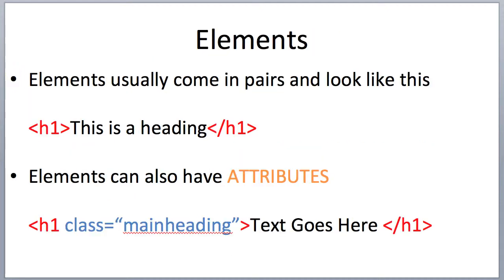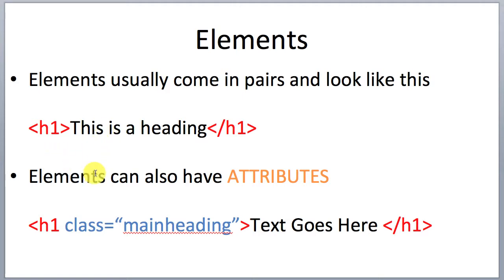HTML5 Tutorial #1 - Introduction to HTML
In this HTML5 tutorial I will explain what HTML is and what it is used for. HTML is the foundation and the starting point when designing a website. It may seem overwhelming at first but hang in there and it will all come together.

what is html 5

html5

html

html tutorial

html5 tutorial

beginners

build website